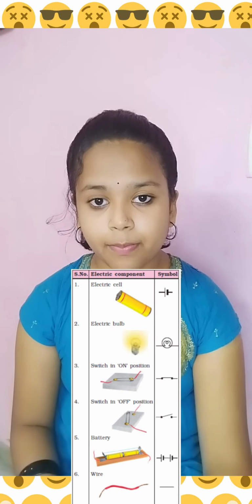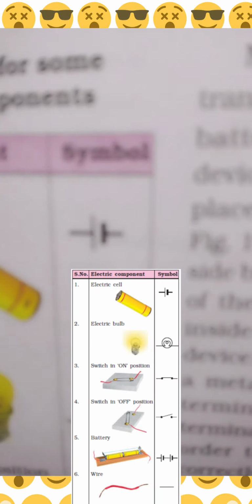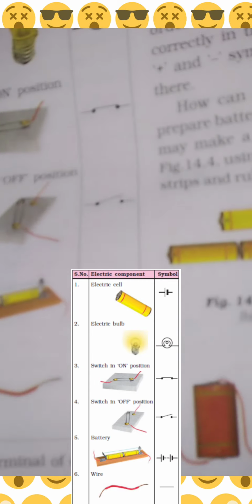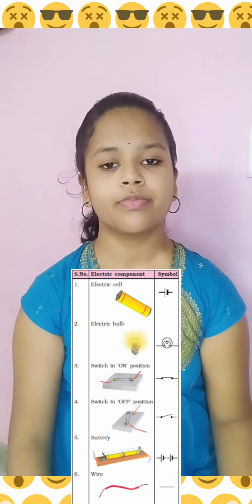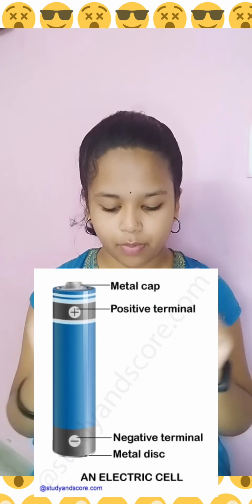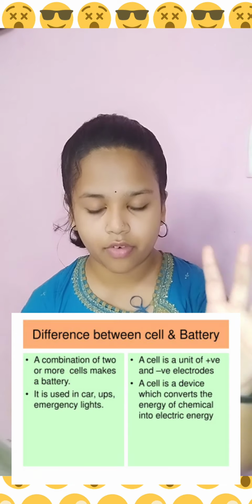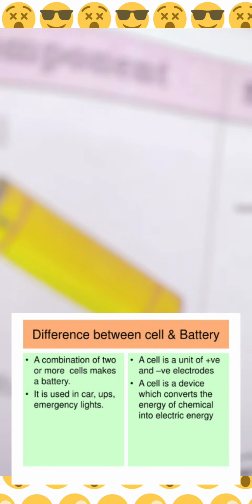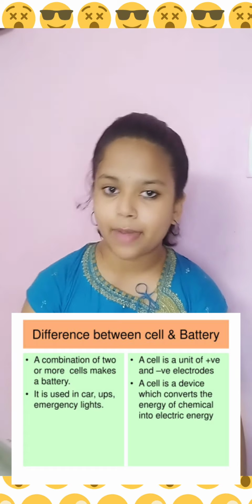Electric current and effects.. NCERT.7 th class science lesson by Meghana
Complete lesson explained by Meghana